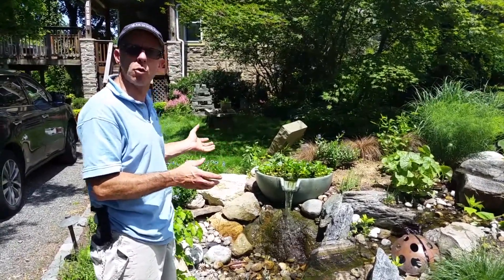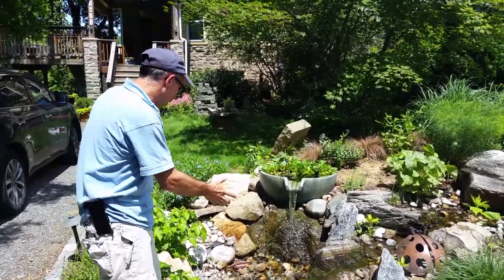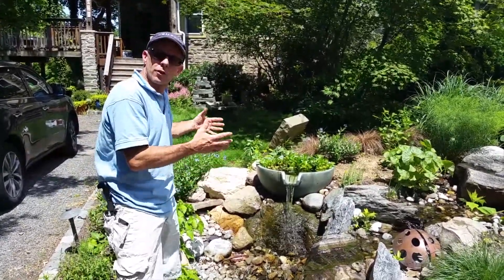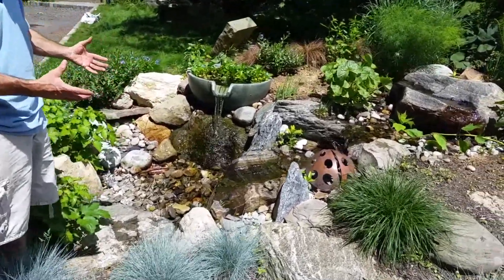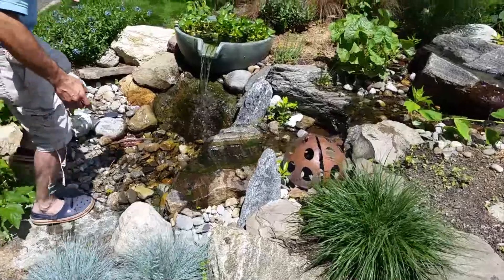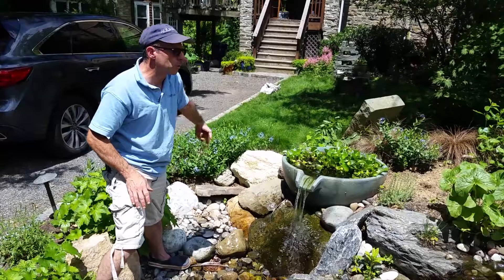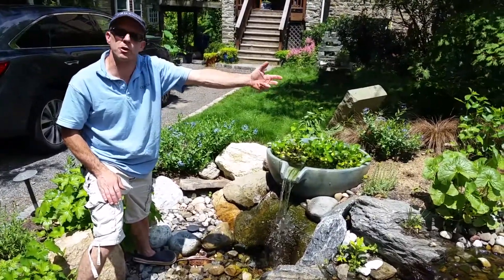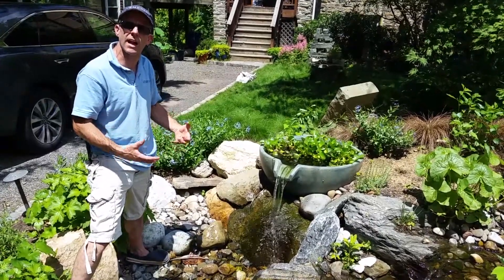What Is A Stormwater Harvest System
What is a rainwater harvest system and why do you need one?  Join AquaReale as we talk about the benefits of a Rain XChange system at your Bucks County, Montgomery County or Philadelphia home.